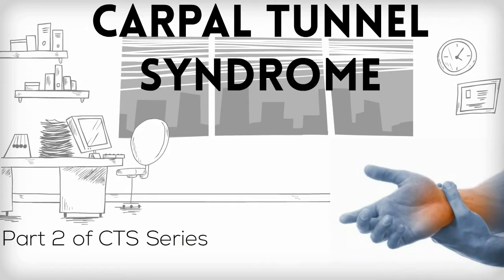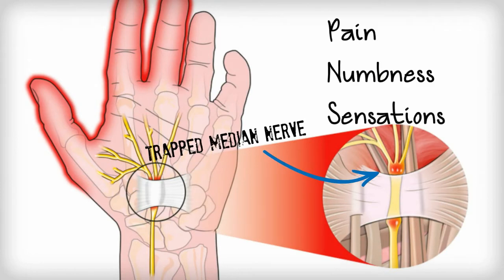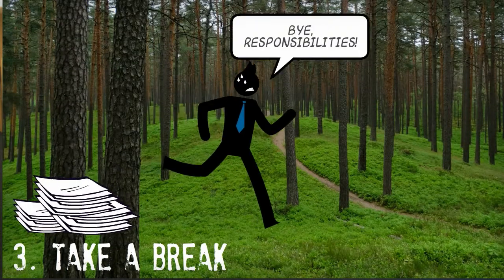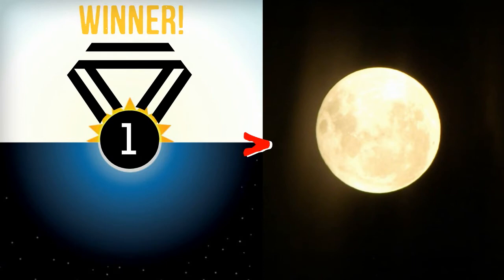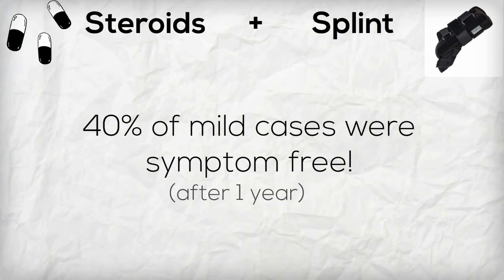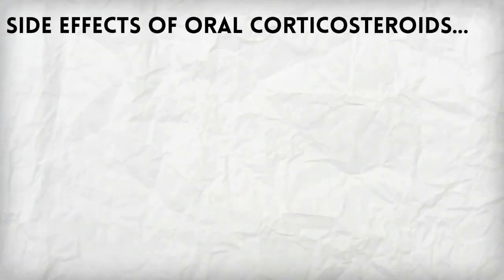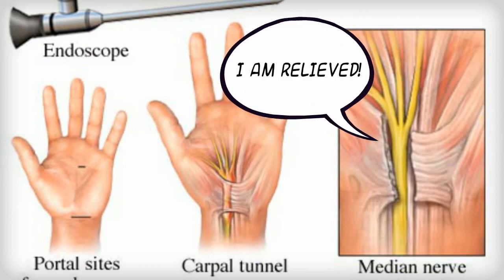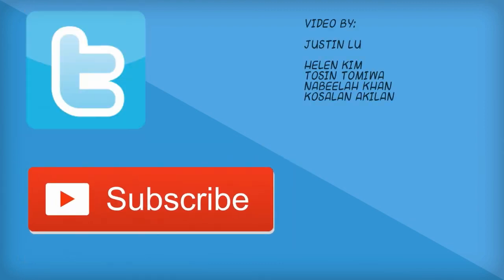Breaking Down Carpal Tunnel Syndrome: Part 2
This is a video focused mainly on the different treatment options for Carpal Tunnel Syndrome.

Be sure to check out part one of our CTS series for a deeper look at the different demographics and more information about Carpal Tunnel Syndrome!

This video was created by Demystifying Medicine 4DM3 students Tosin Tomiwa, Helen Kim, Kosalan Akilan,  Nabeelah Khan and Justin Lu